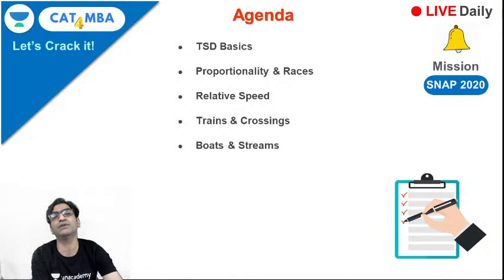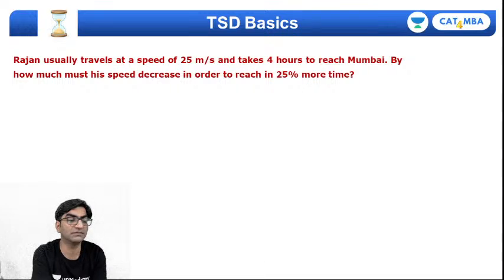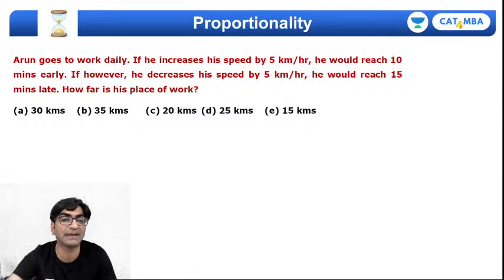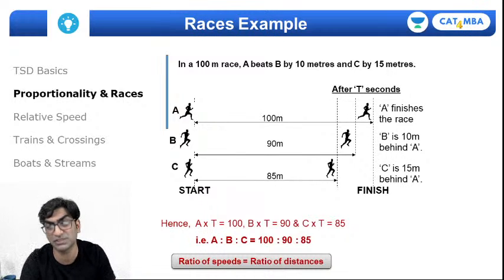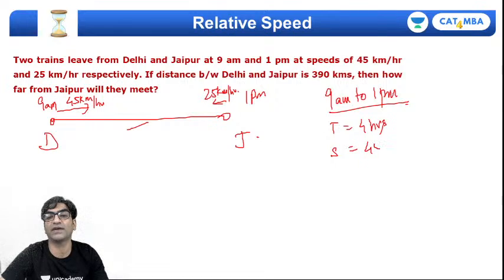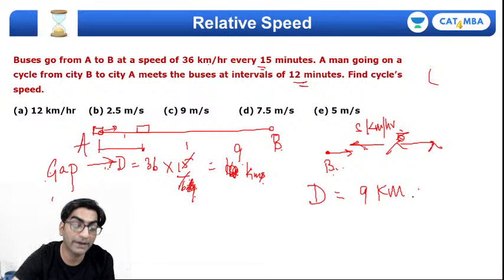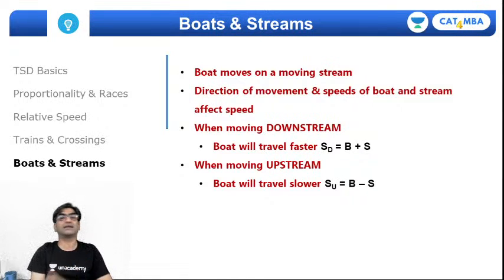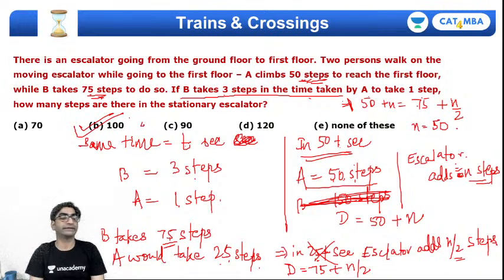Time, Speed and Distance | Quantitative Ability l SNAP 2020 l Anand Venkatesan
Unacademy CAT4MBA Welcomes you to a brand-new session for SNAP 2020. Learn the concepts of Quantitative Ability (QA), Verbal Ability, and reading comprehension (VARC), Logical reasoning & Data Interpretation (LRDI) from India’s Best CAT faculties. Watch this video to clear your concepts and to know some of the best practices to follow to crack CAT.

In this session, Mr. Anand Venkatesan will explain the concept of Time, Speed and Distance in detail. He will help you understand about Polynomials, Equations, Algebra, Quadratic, Nature of roots, Real Roots, Equal roots, Discriminant, Split the middle term, Graph. This session is very useful for CAT 2021 and other MBA entrance exams.

You can avail of Unacademy Subscription for Comprehensive Prep.

Anand Venkatesan along with many other Unacademy experts are committed to providing you the best guidance for CAT 2020 and other MBA Entrance preparations. Following is the schedule for the Daily Lives:

You can also enroll in Unacademy Plus Subscription and get these benefits: -
1. Learn from your favorite teacher
2. Dedicated DOUBT sessions
3. One Subscription, Unlimited Access
4. Real-time interaction with Teachers
5. You can ask doubts in the live class
6. Limited students
7. Download the videos & watch offline